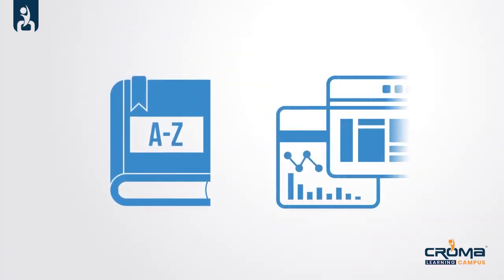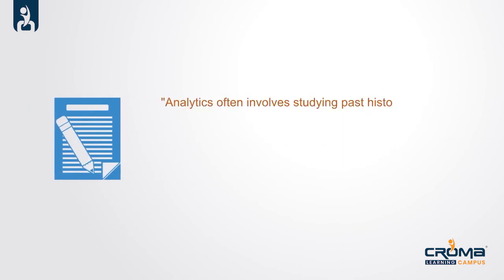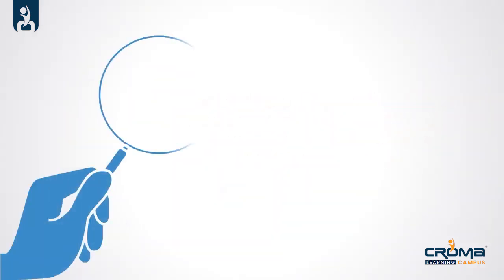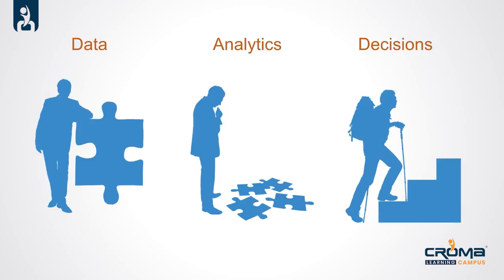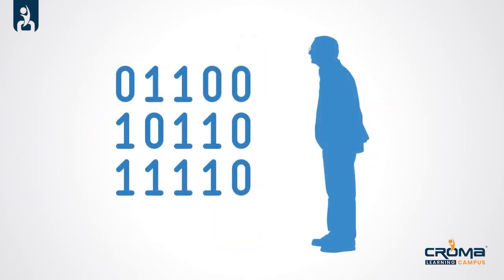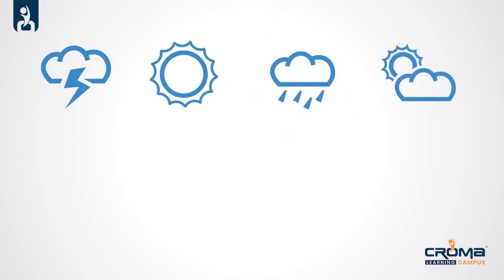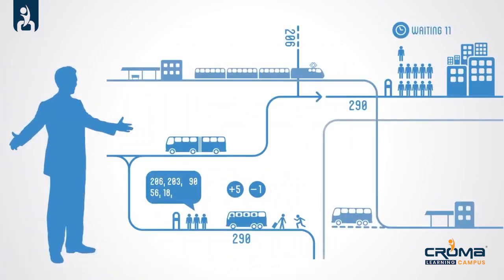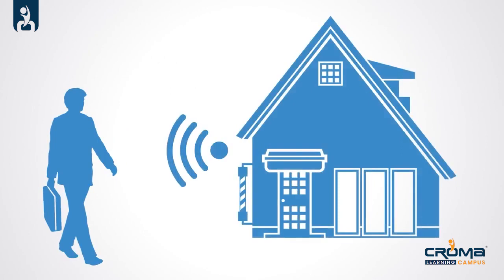What is Data Analytics Explained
What is Data Analytics Explained | What is data analytics in English | Data analytics what is | what is data analytics for beginners by Croma Campus?

If you don't know  What is Data Analytics. So Today in this video You are going to get a basic idea about what is Data Analytics. If you really want to understand it. I suggest you watch the video carefully.

👉More Videos from Croma Campus

Croma Campus Pvt. Ltd. is an ISO 9001: 2008 Certified Training & Placement Company, Ranked Number 01 in Training and Placement services, we provide Quality Placements in CS/IT/EC/EE/MEC/CIVIL domains.

We have a dedicated placement team inbuilt, who continuously hunt jobs for students, and students are happily getting placements, Apart from providing the best placements in the market, we do Groom Candidates for placement perspectives.

We are having 10+ years of experienced professional trainers. We have an autonomous Placement Portal for Students over Campus with 10000+ jobs in almost all technologies. We have tie-up with around 1000+ companies.

Regards,
Team Croma Campus Pvt. Ltd.